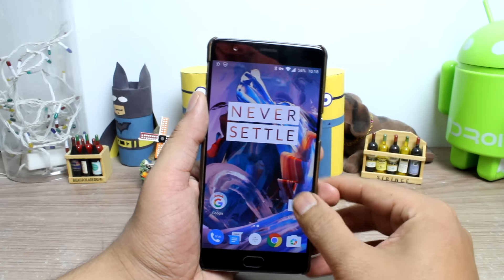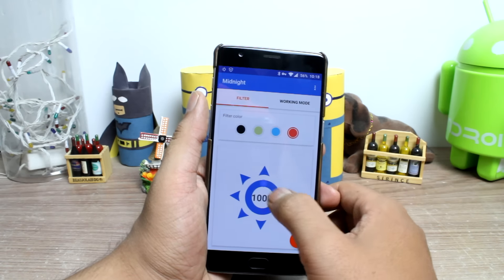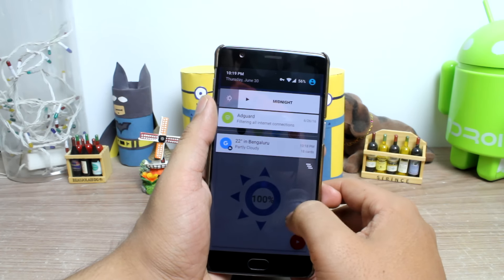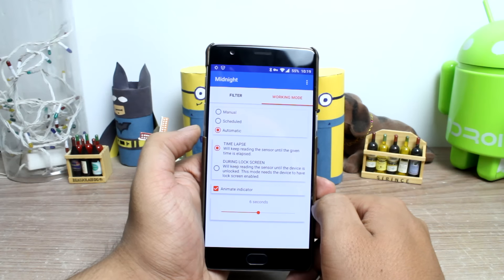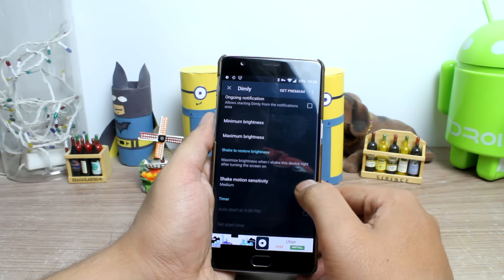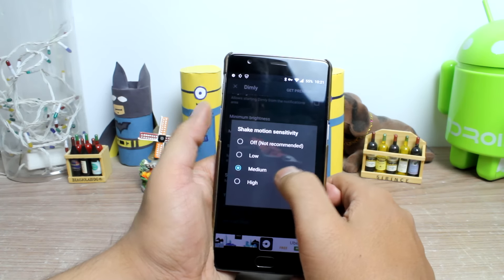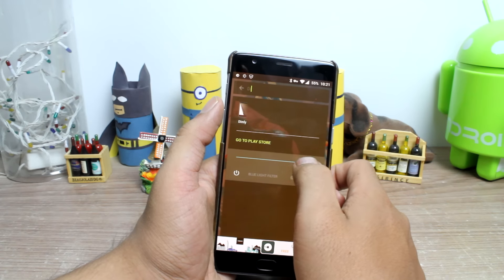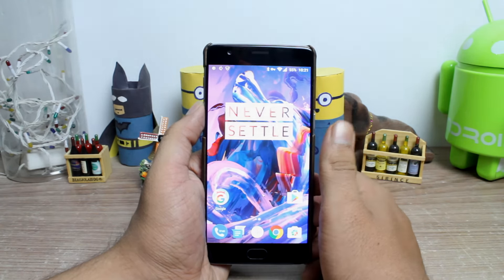How to Make Your Android Screen Dimmer than Normal | Guiding Tech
In this video, we will talk about two apps using which you can dim down your smartphone display lower than the default to reduce eye strain while reading in low light.